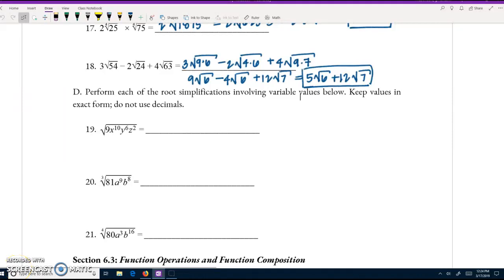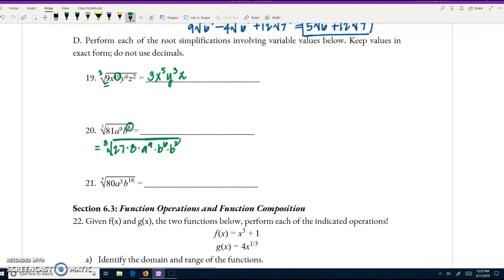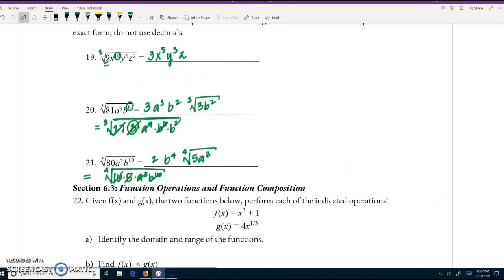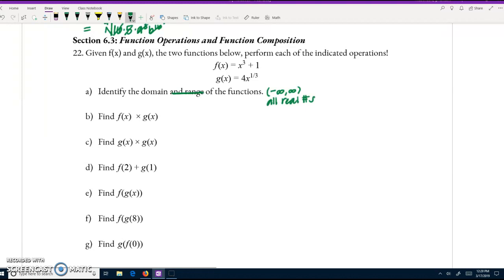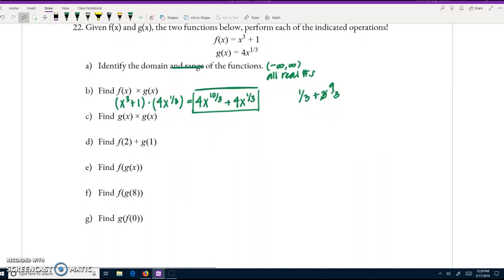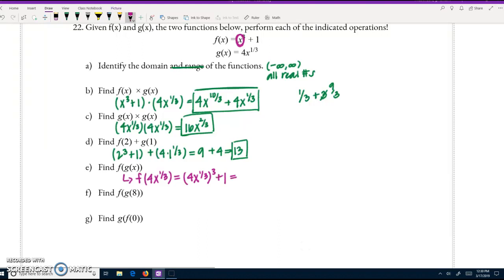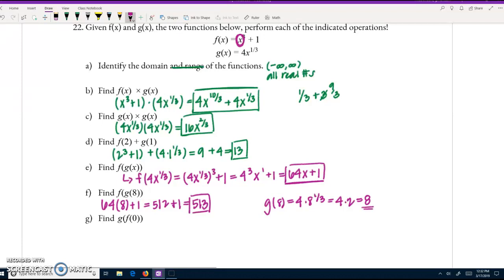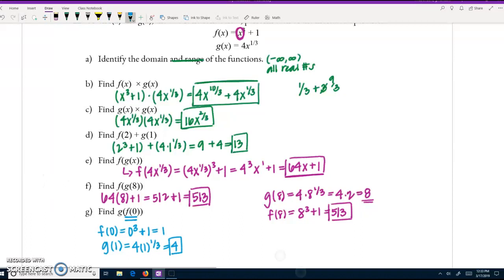Algebra2_Chapter6Quiz1StudyGuide_Part2